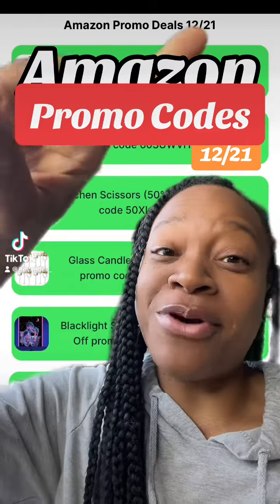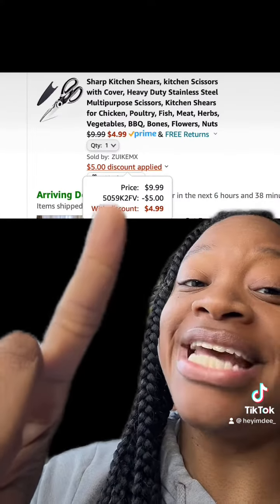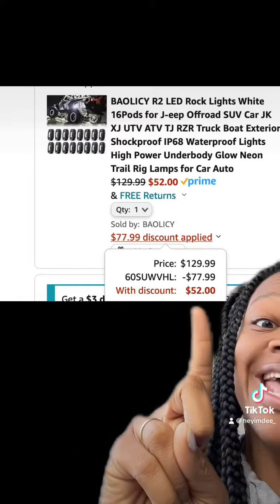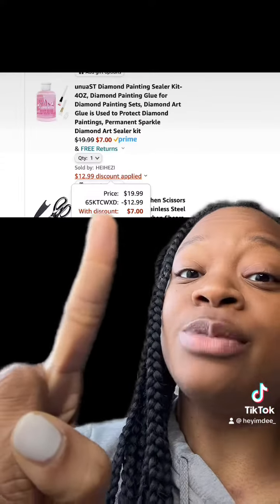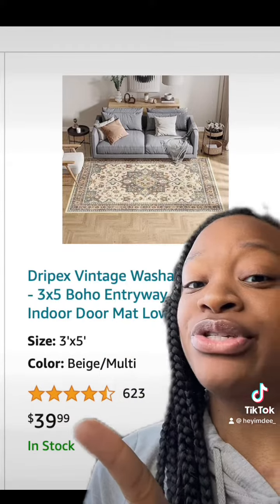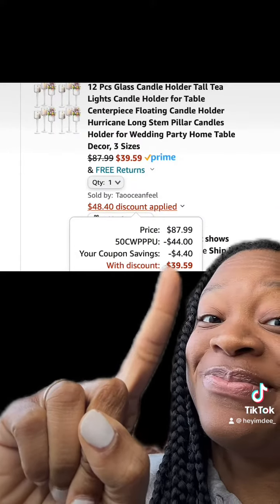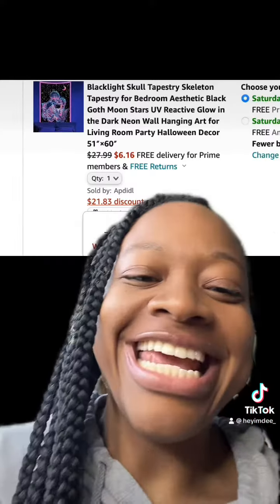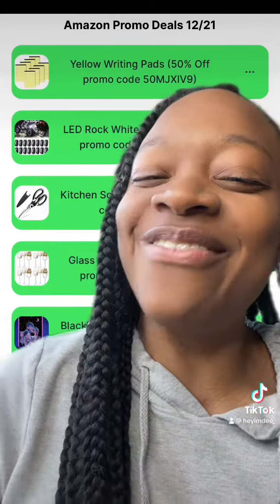Amazon Deals starting 12/21 | Online Promo Code Deals | Learn how to coupon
*copy link into your web browser if your able to click link

🚨REBATE APPS🚨